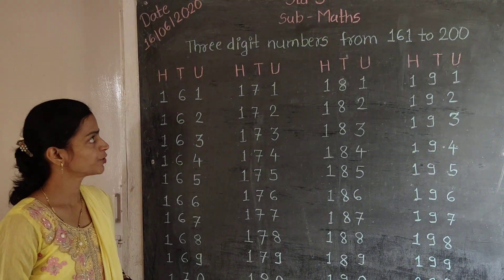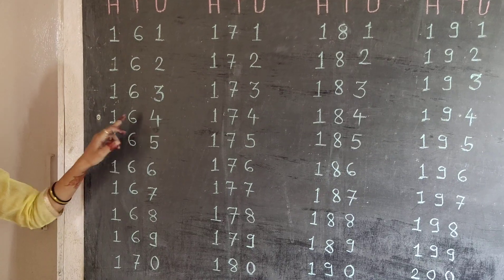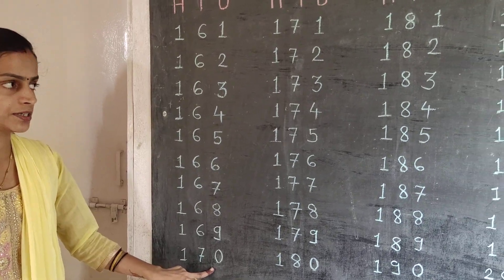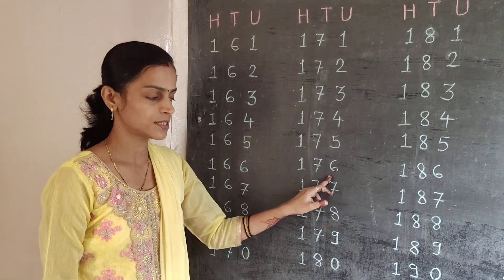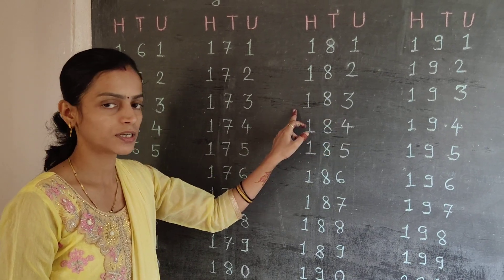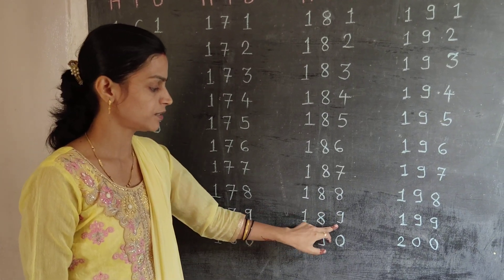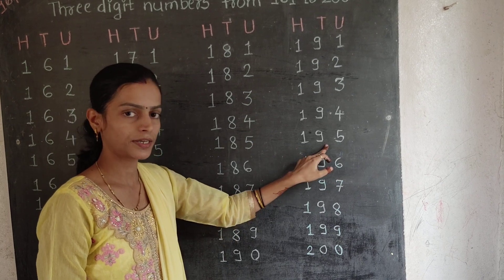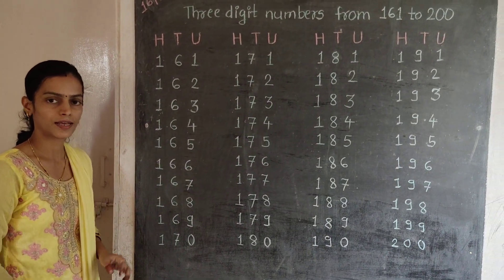Numbers 161 to 200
Std 3rd